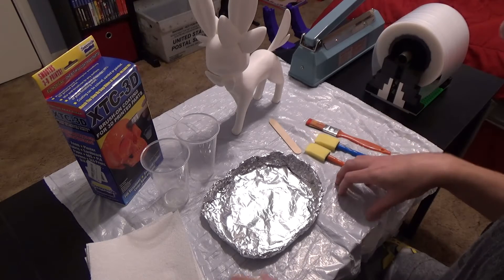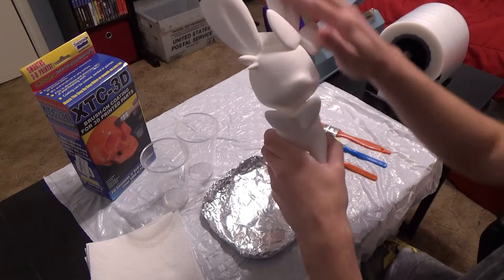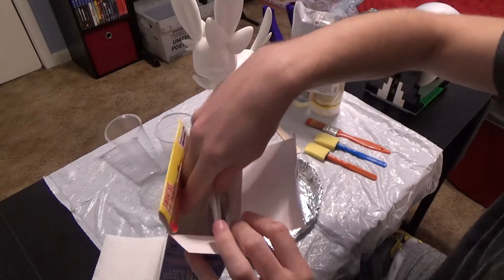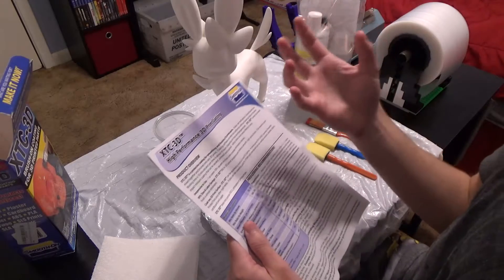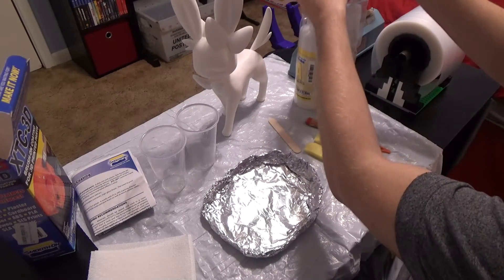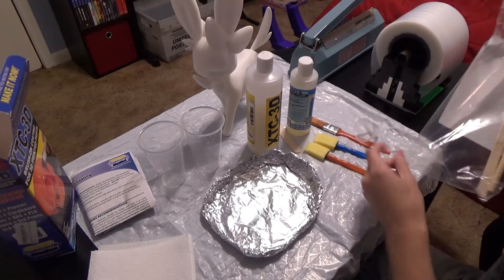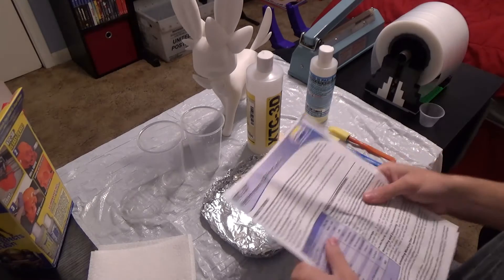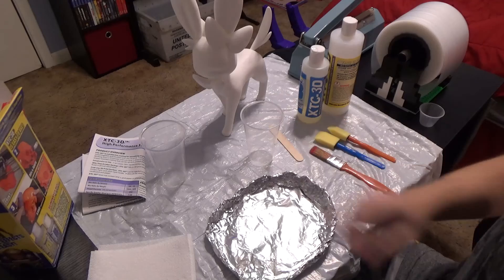Using XTC-3D for the first time on Sylveon pt 1